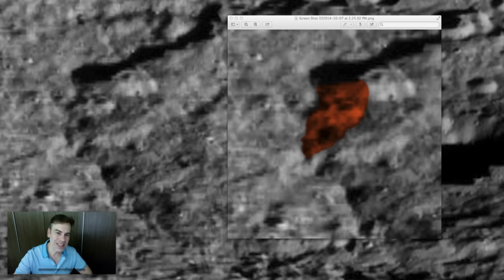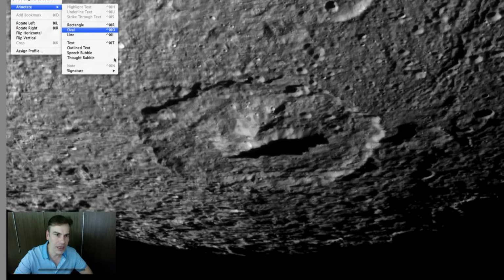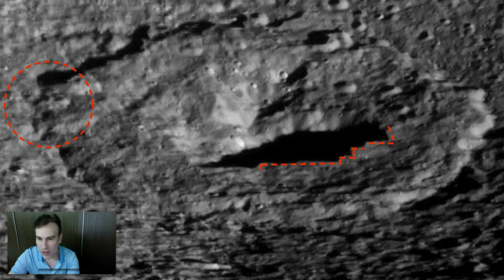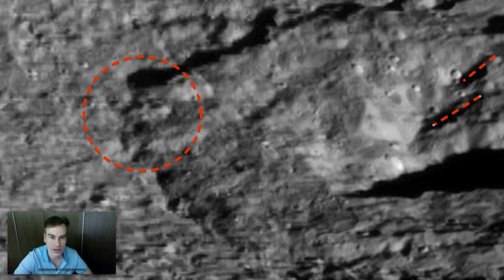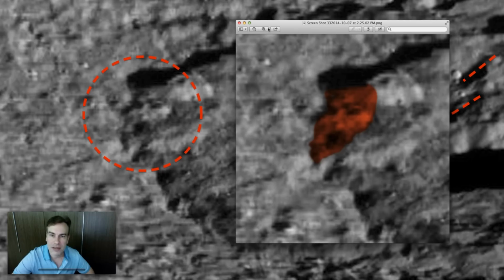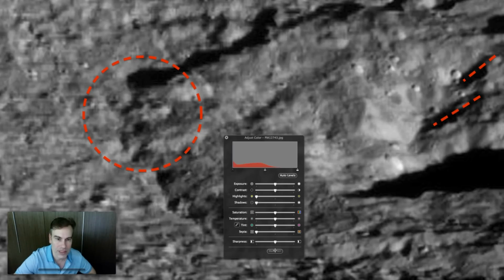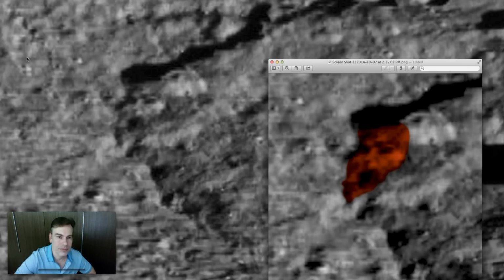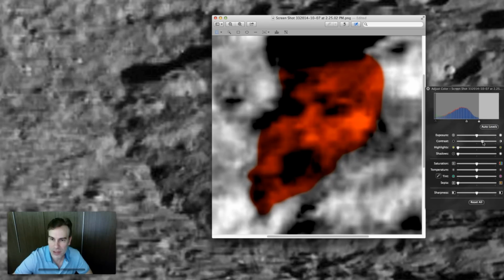Alien Face Found On Saturn's Moon Dione, Oct 2014, UFO Sighting Daily.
Date of discovery: October 7, 2014
Location of discovery: Saturn moon, Dione

Looking at the moon Dione, this face stood out and had an entrance in its mouth. This face and entrance looks weathered by eons of non use, but it was once a entrance to an underground structure or structures.

Feel free to use this video or any video I have on your own Youtube channel. SCW